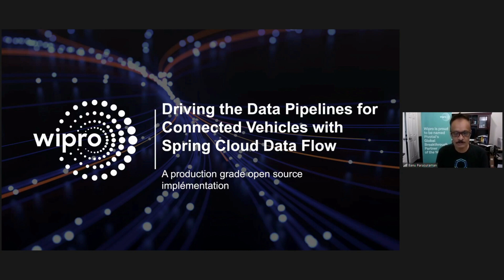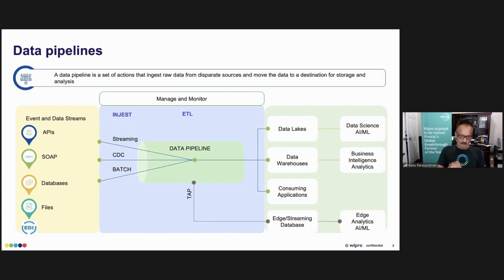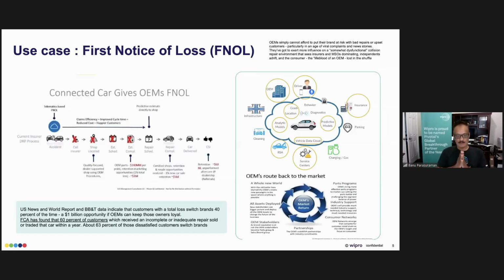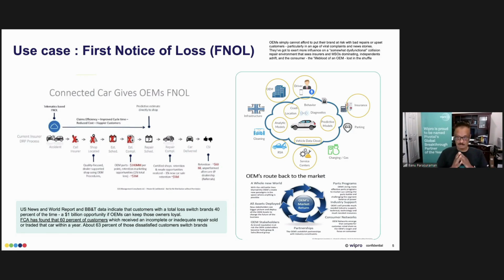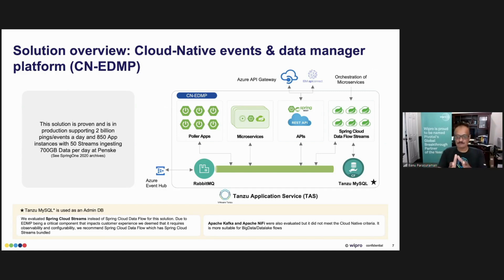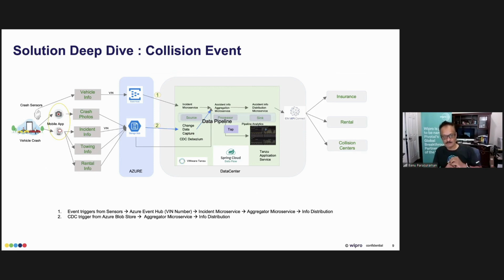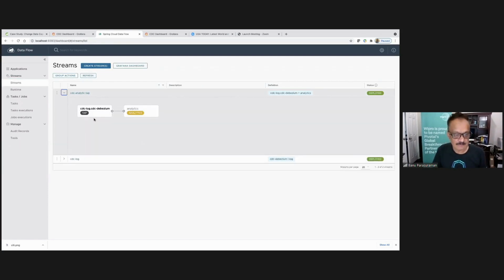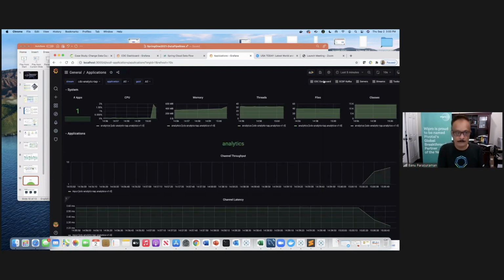Driving the Data Pipelines for Connected Vehicles with Spring Cloud Data Flow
A data pipeline is a set of actions that ingest raw data from disparate sources and move the data to a destination for storage and analysis.
 As autonomous vehicle technologies continue to evolve, the data generated inside the vehicle only continues to grow exponentially. All of this data needs to be streamed, processed, stored, and analyzed in real time, offline at control centers, or by the auto company for quality improvements.

 The need for data pipeline toolchains has led to vendors offering commercial versions that are either proprietary or complicated, leading to vendor lock-in. More importantly, these commercial products have a difficult time keeping up with technology changes, resulting in their products becoming obsolete even before they hit production. Enter Spring Cloud Data Flow (SCDF).

 In this session, we'll explore one such implementation in the auto industry that deals with collision assistance. We'll show you how we implemented this solution and walk you through a demo.

Banu Parasuraman, Chief Technologist at Wipro